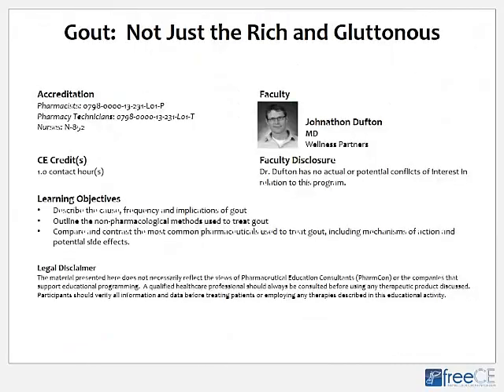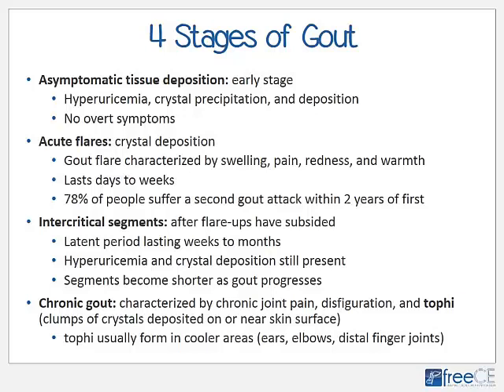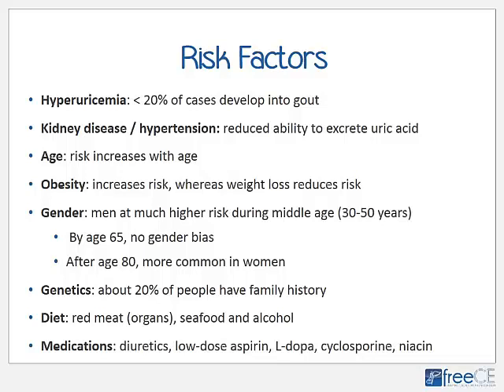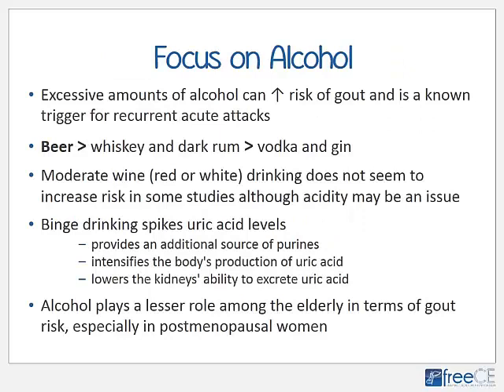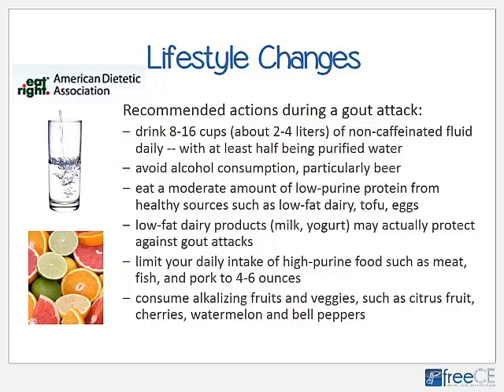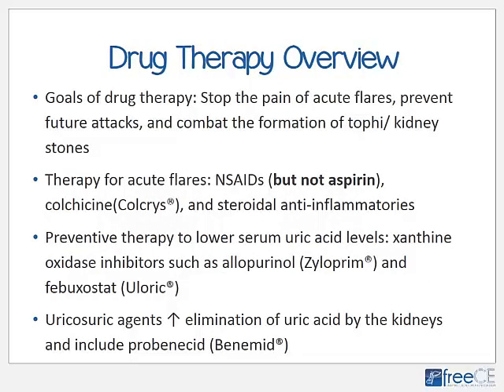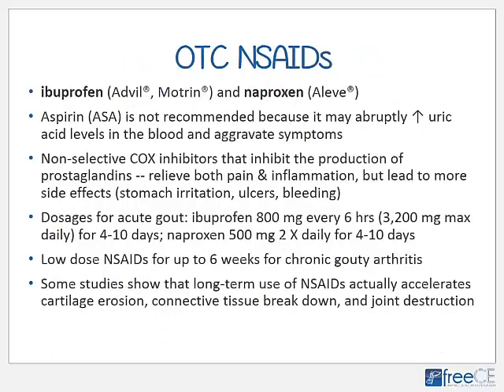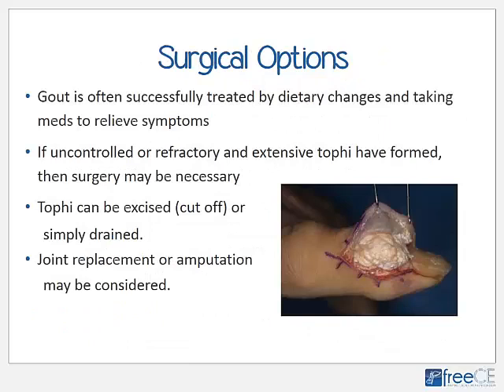Gout: Not Just the Rich and Gluttonous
Program Overview
Gout used to be associated with only the rich and gluttonous due to high intake of purines, although the disease is now best defined as abnormal metabolism of uric acid, resulting in deposits of sharp crystals in joints. Gout is characterized by joint inflammation and extreme tenderness, particularly in the big toe. Its prevalence appears to be increasing; an estimated 6 million Americans currently suffer from it. Repeated gout attacks can damage joints and lead to chronic arthritis. There are numerous natural remedies and pharmaceutical treatments that are effective at reducing the symptoms of gout and preventing its progression.

Pharmacist Educational Objectives
- Describe the cause, frequency and implications of gout

-Outline the non-pharmacological methods used to treat gout

-Compare and contrast the most common pharmaceuticals used to treat gout, including mechanisms of action and potential side effects

Accreditation
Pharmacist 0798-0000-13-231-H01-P